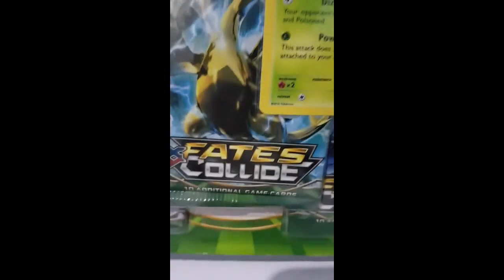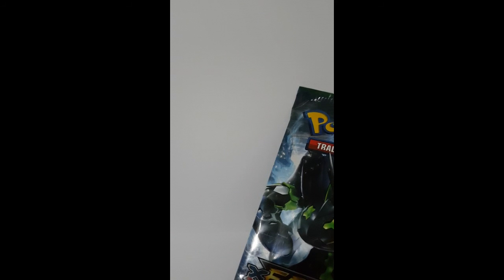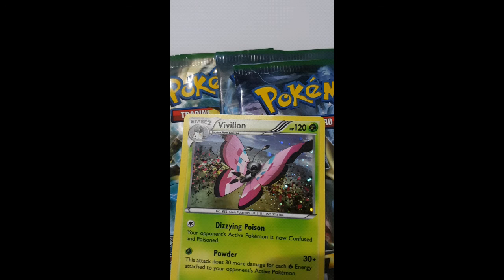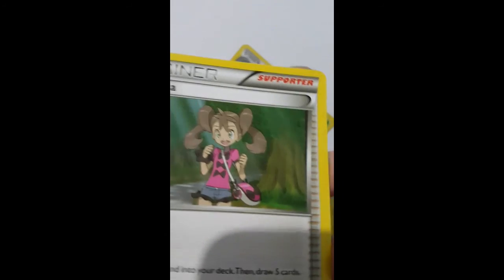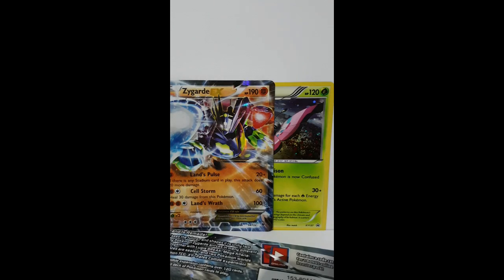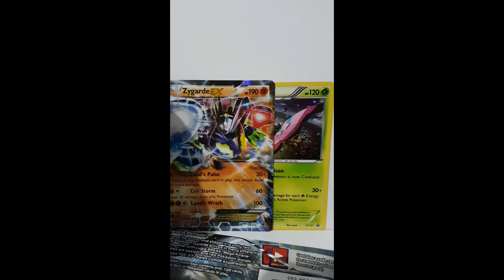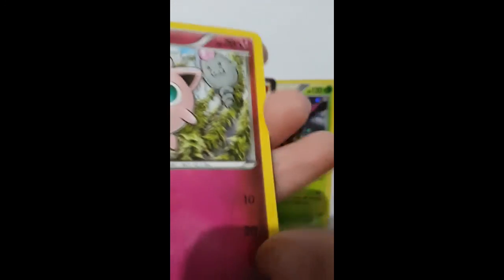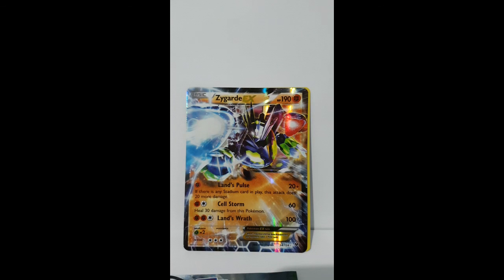Fates collide 3 pack blister